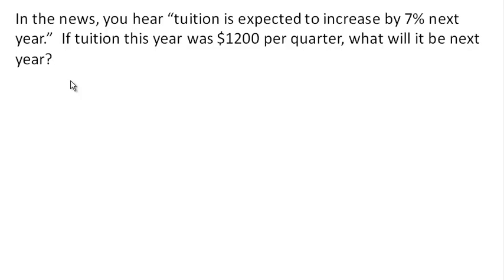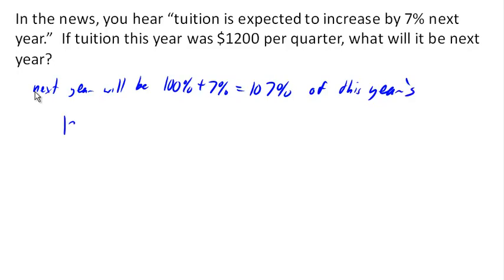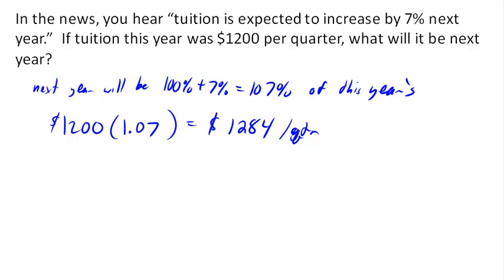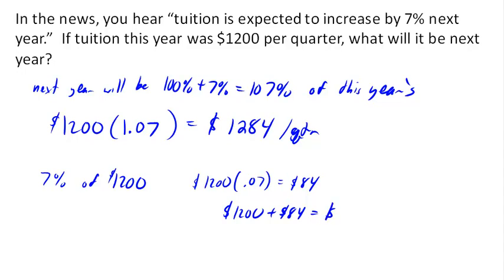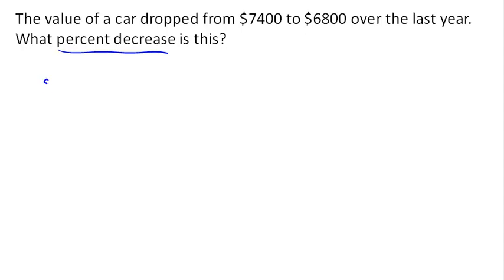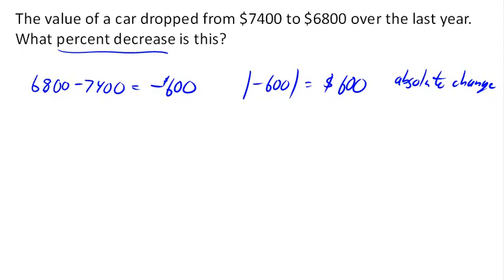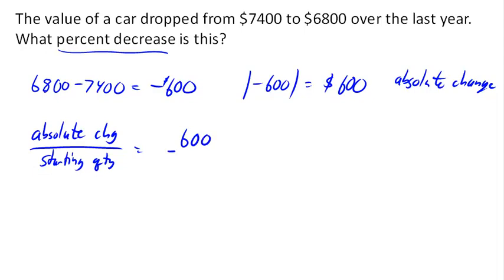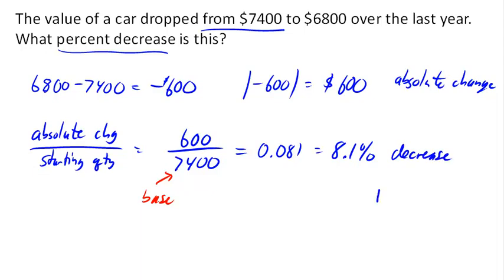Absolute and Relative Differences